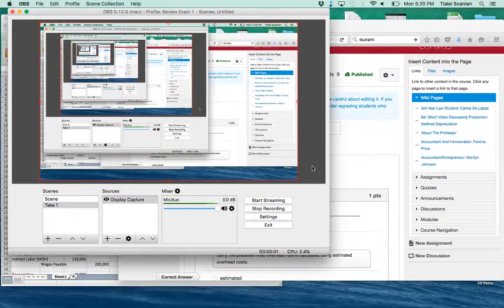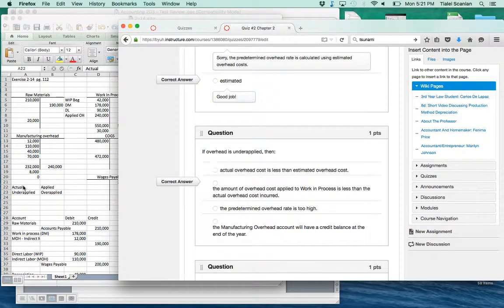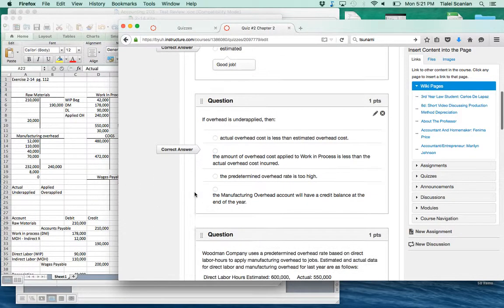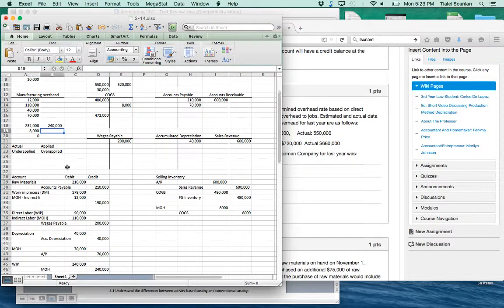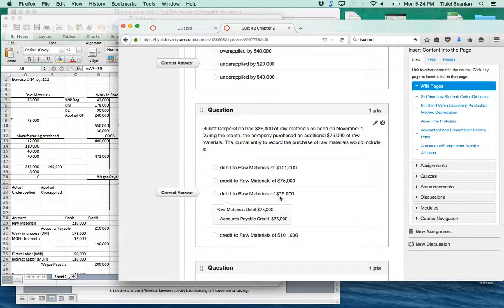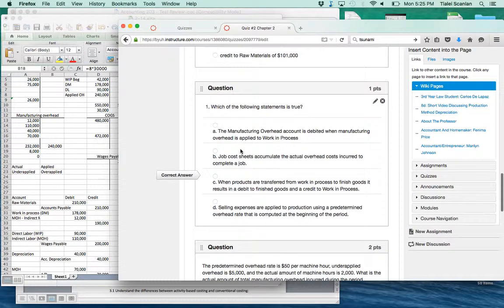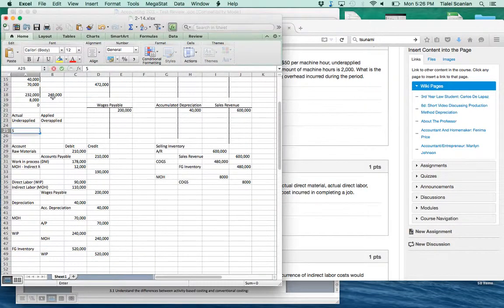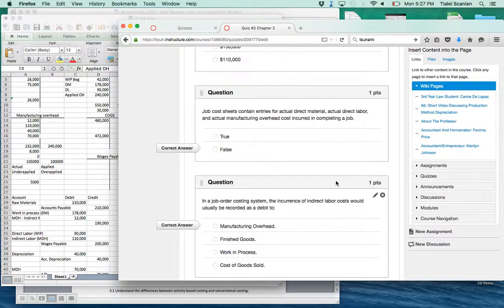Quiz #2 Answer Review